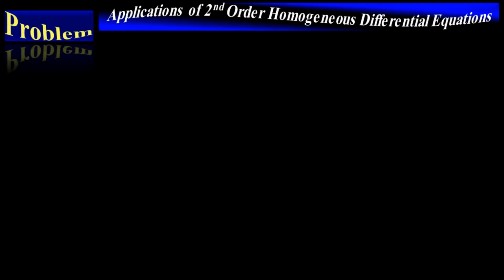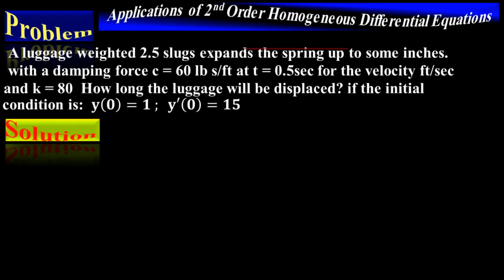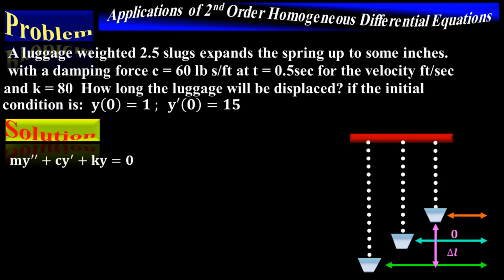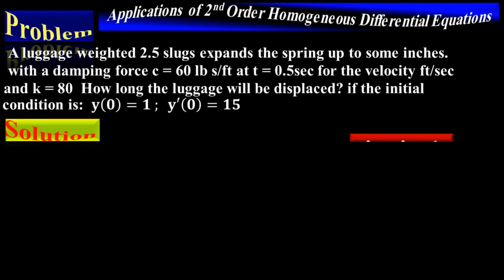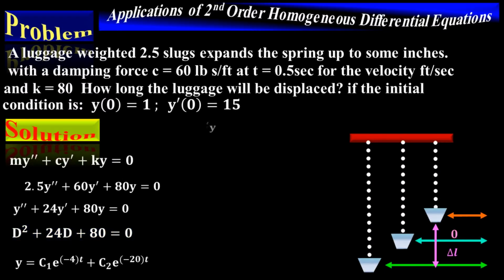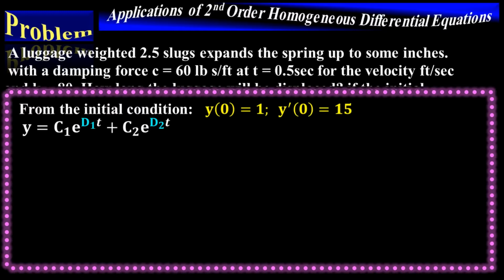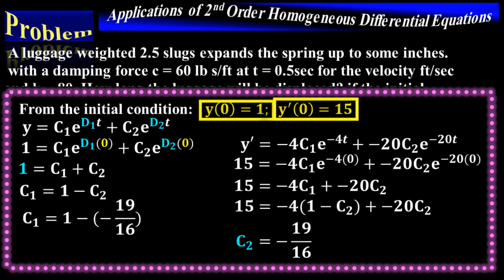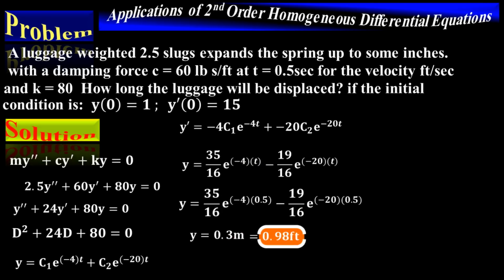Applications of Second Order Homogeneous Differential Equation - Damping force - Calculus by Moein